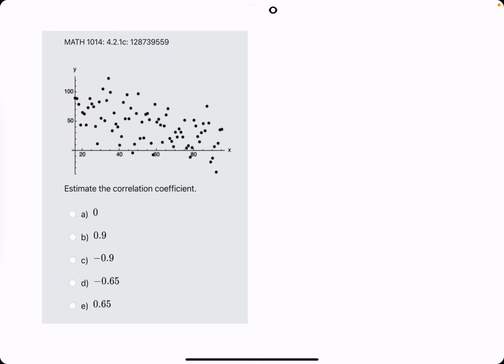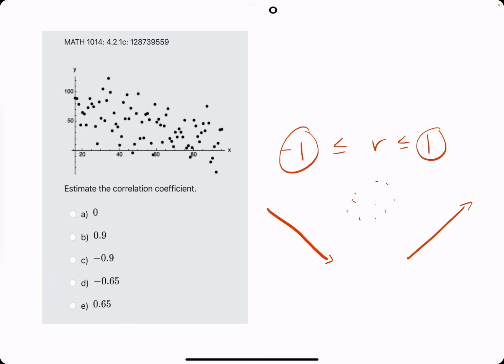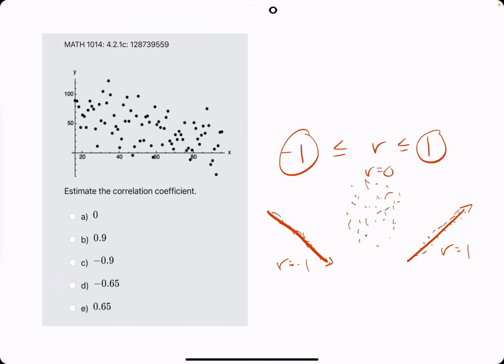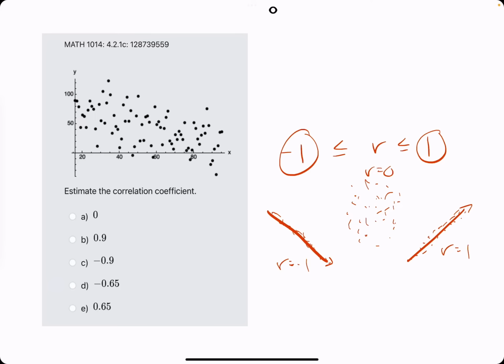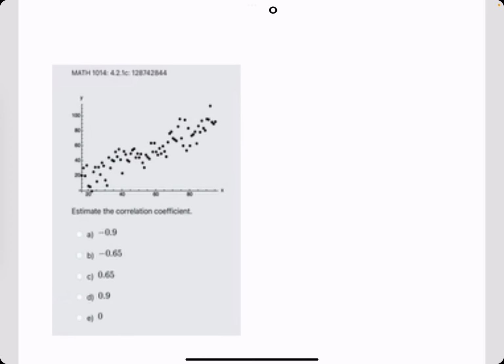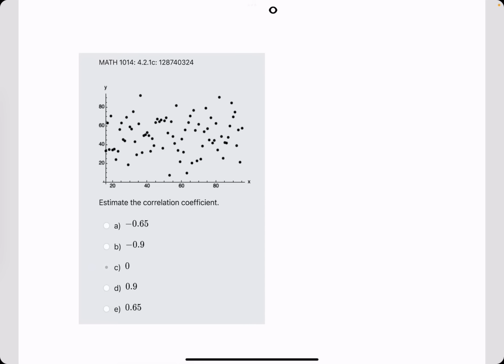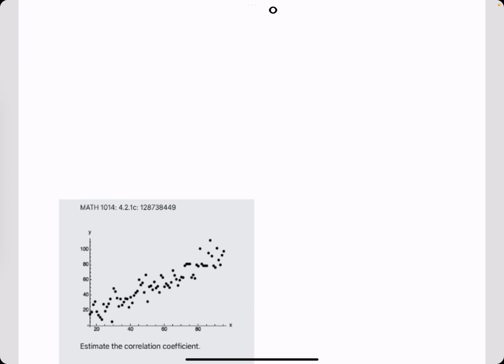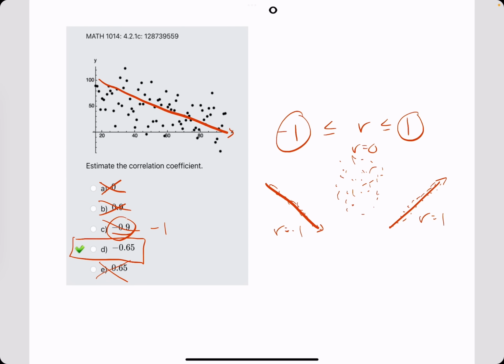Given the scatter plot, estimate the correlation coefficient!!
5 examples

00:00 Example 1
00:10 Correlation coefficients range from -1 to 1 (explained)
01:05 Identify whether the coefficient will be positive or negative (based on the slope)
01:15 The closer to 1 (or -1) the closer the points are together
01:30 So .65 allows the points to be a little more spread out
01:47 Example 2
02:07 Example 3
02:30 Example 4
02:45 Example 5